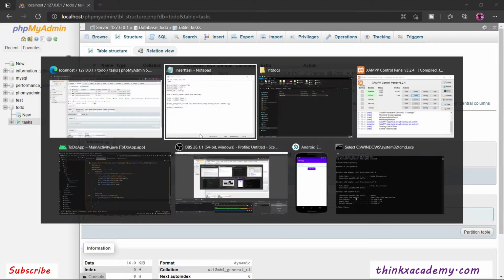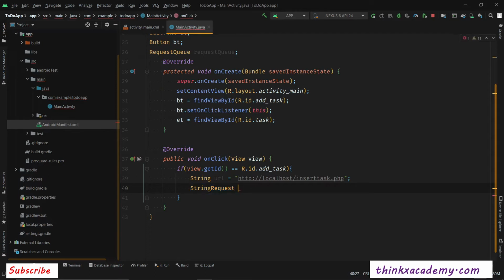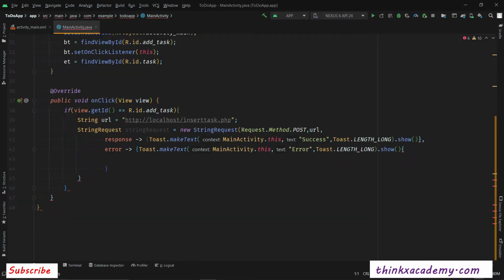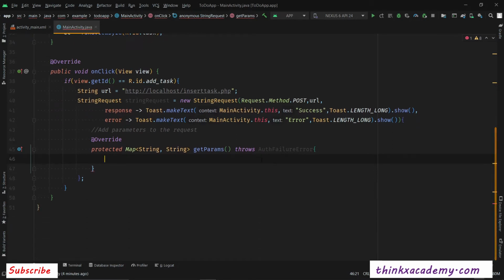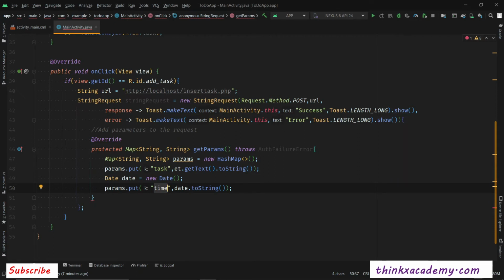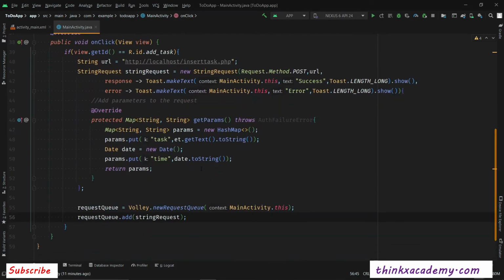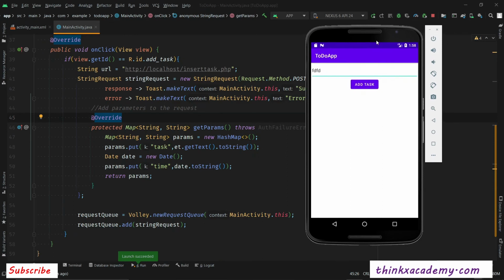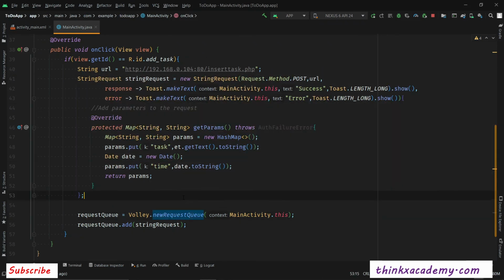Volley - Send a simple POST Request | Android Studio Tutorial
Volley is an HTTP library that makes networking for Android apps easier and most importantly, faster.
In previous tutorial we have already written the PHP script now we will send POST request using volley
Steps to send a POST Request:
1) Generate a StringRequest with custom parameters.
2) Create a new RequestQueue and add the StringRequest to it.
3) Make sure to configure emulator with manual proxy with IPv4 Address of your WIFI(use cmd command ipconfig).